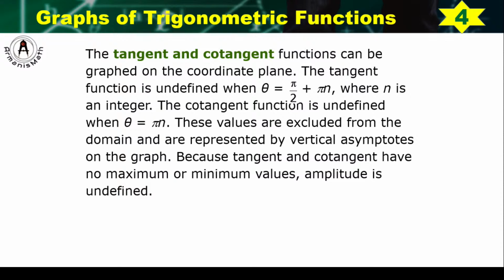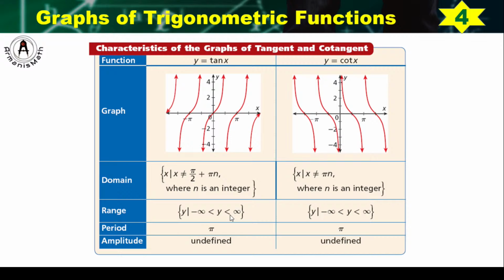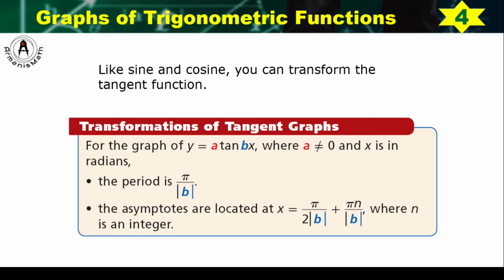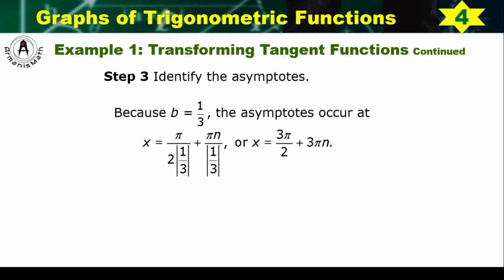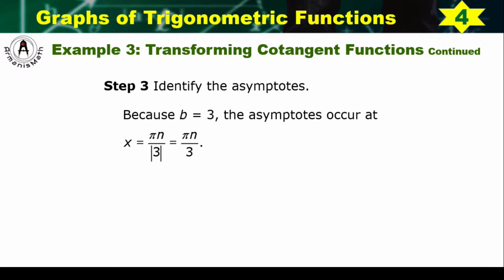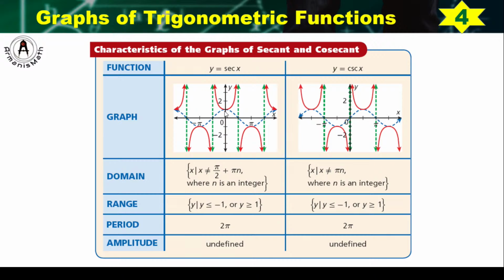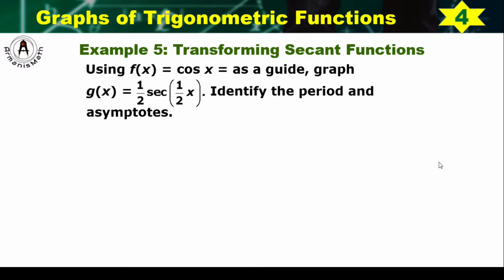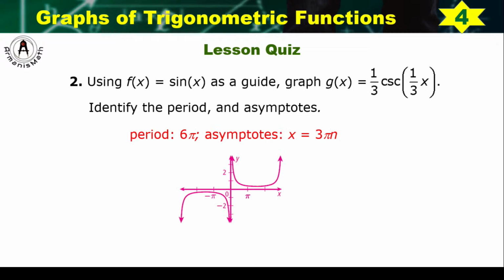How to Graph Trigonometric Functions | tan cot sec csc | ArmanisMath LIVE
ArmanisMath presents a Live and engaging lecture on How to Graph Trigonometric Functions. In this lesson, I explain how to graph Tan (tangent), Cot (cotangent), Sec (secant), and Csc (cosecant) trig functions.  We begin with a warm-up that includes finding known trig ratios and review the unit circle.  Examples include easy and simple trig parent functions and advance to complex examples that require transformations.

Warm-up - review simple tring ratios - Sin, Cos, Tan, Sec, Csc, Cot
How to graph the tan (Tangent) function
How to graph the cot (Cotangent) function
How to graph the Sec (Secant) function
How to graph the Csc (Cosecant) function
Quiz yourself

✅  Keep the hope
✅ 👉 Help others